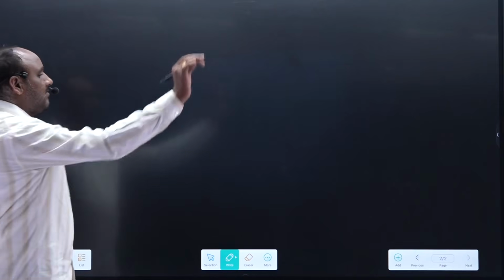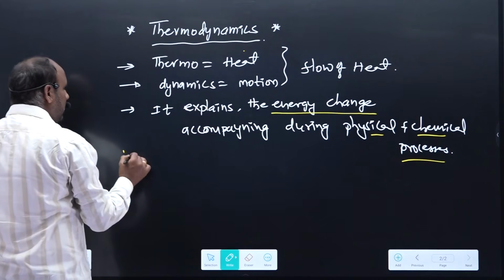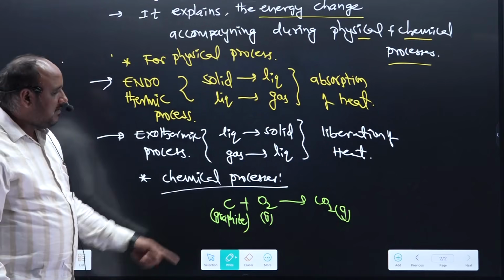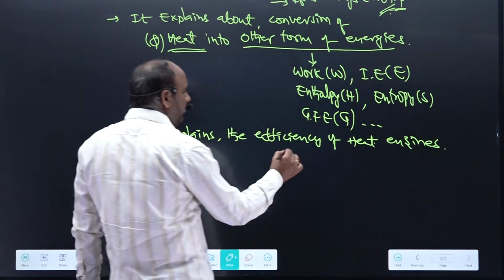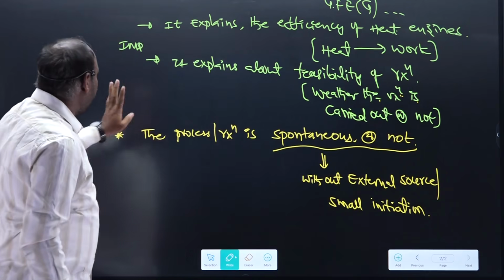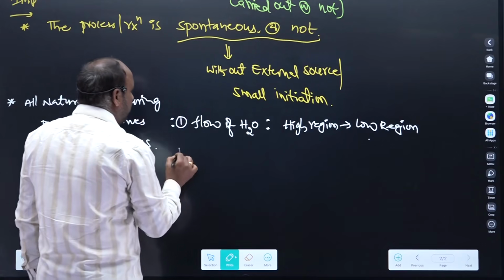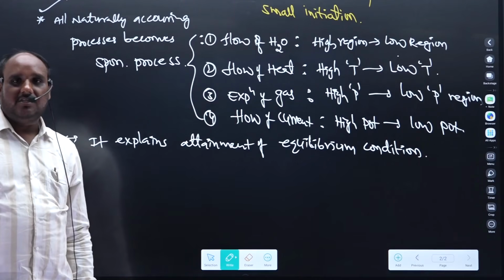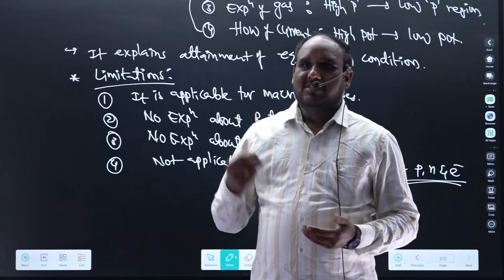CLASS-01 | THERMODYNAMICS | Dr KESHAV SIR